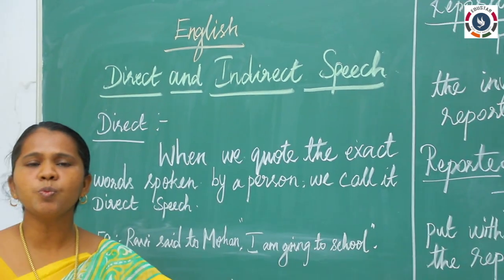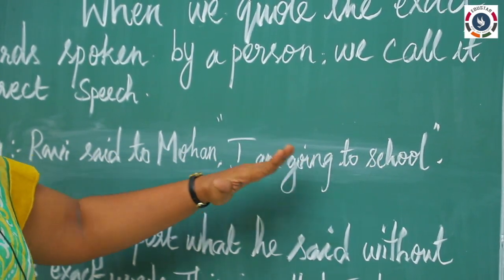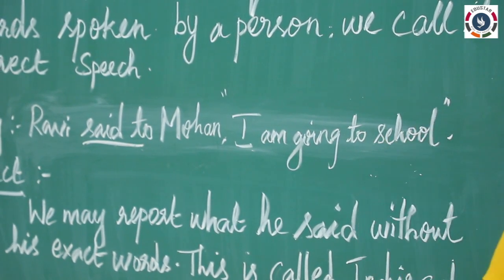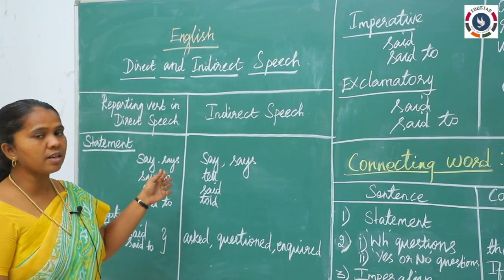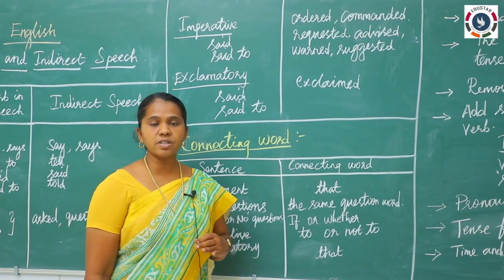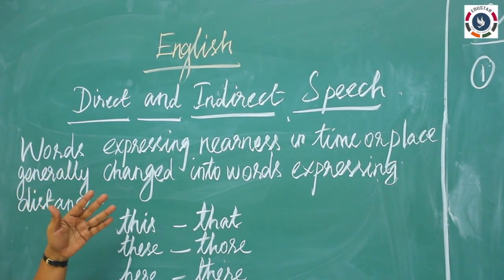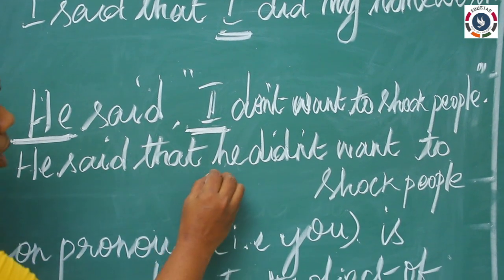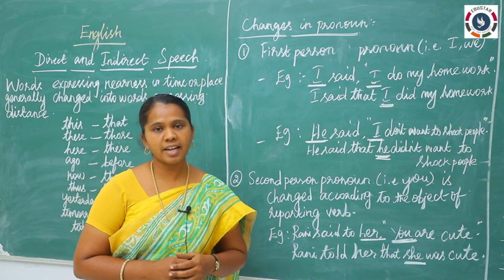Class.9 : ENGLISH : Direct and Indirect Speech : Part.1